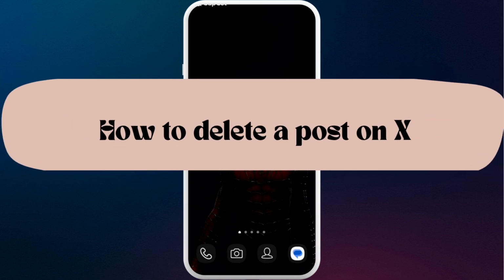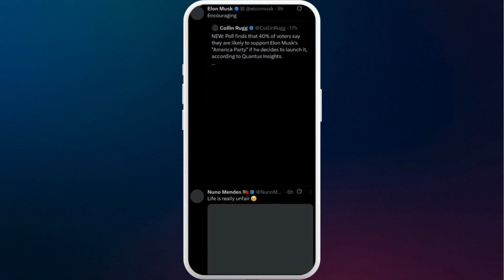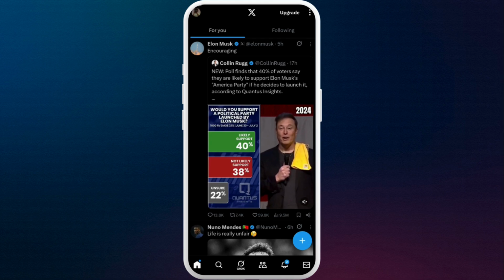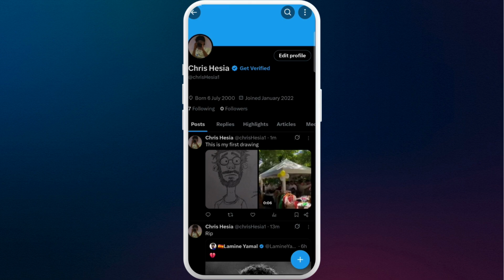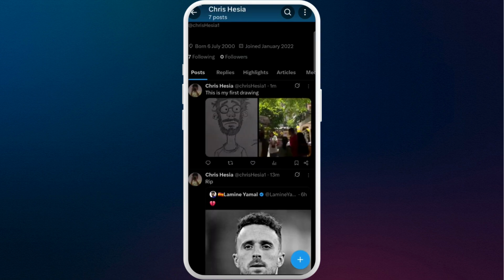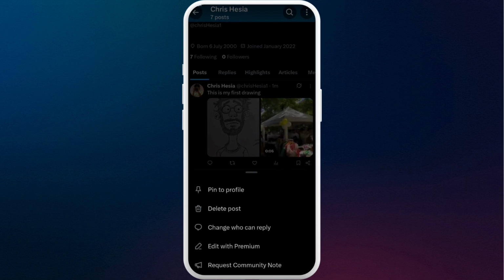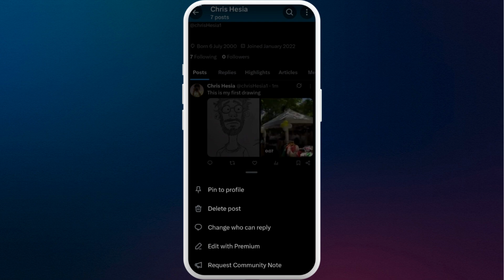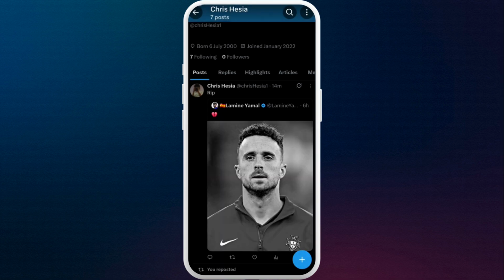How to Delete Post on X 2025?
Want to remove a post you’ve already shared on X? Here’s how to delete a post on X in 2025! Choose Delete, confirm when prompted, and the post will be permanently removed from your timeline and followers’ feeds. This action also deletes retweets and bookmarks of that post. Deleted posts can’t be recovered, so make sure before you remove it.